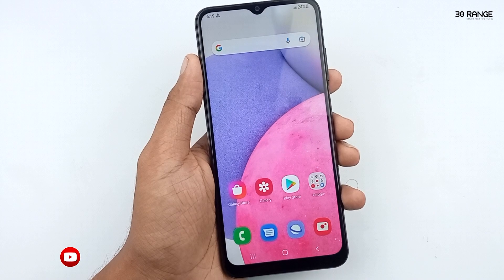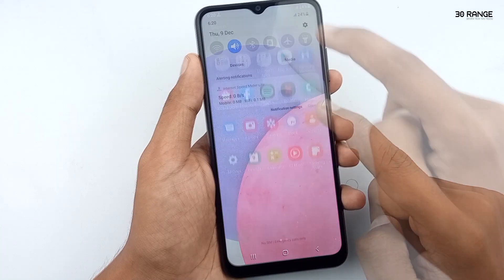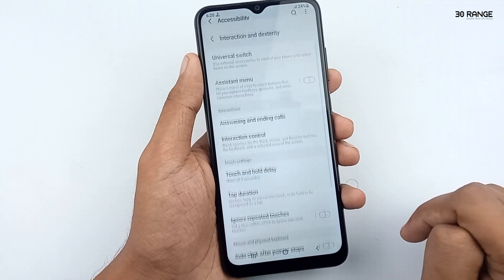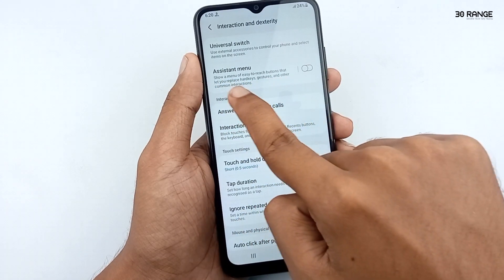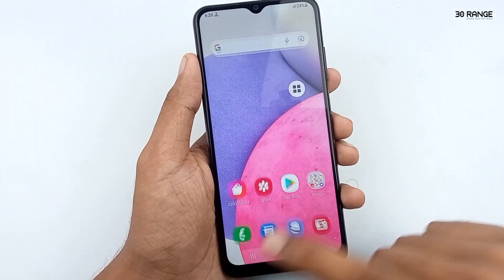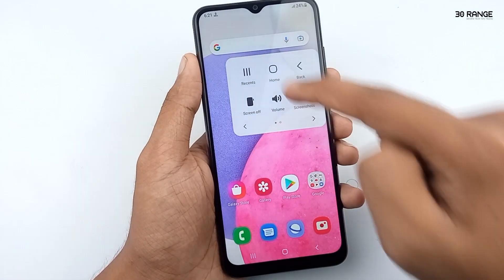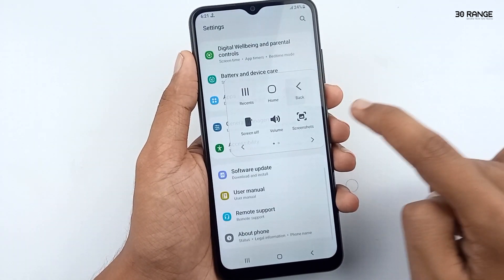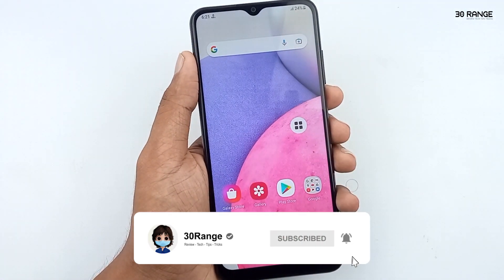How To Enable Assistant Menu Icon - Samsung Galaxy A03s